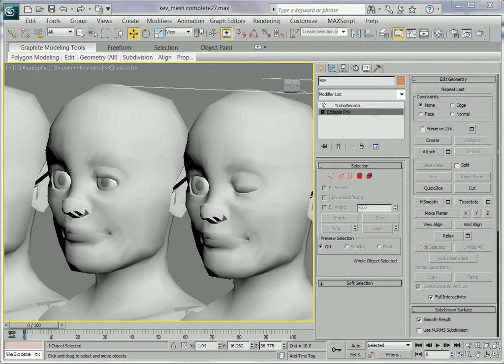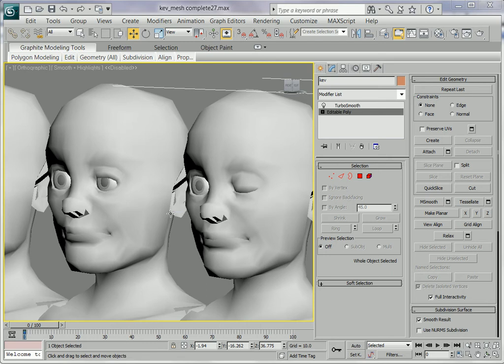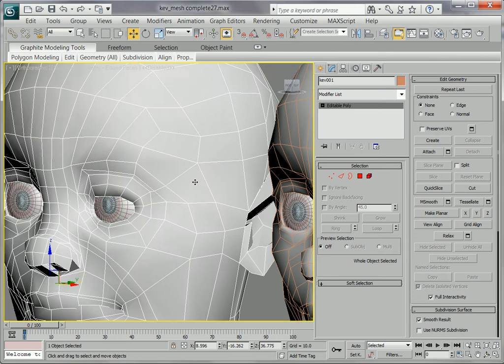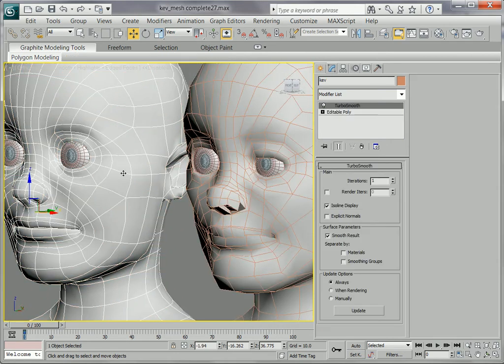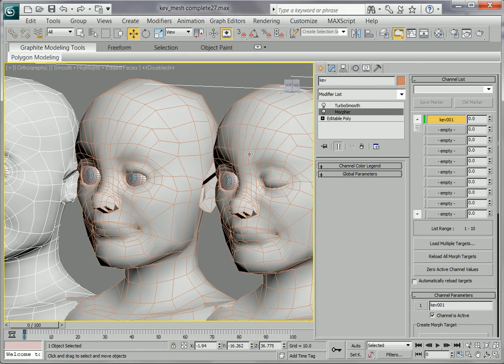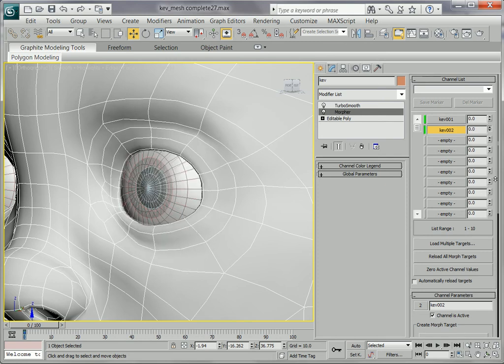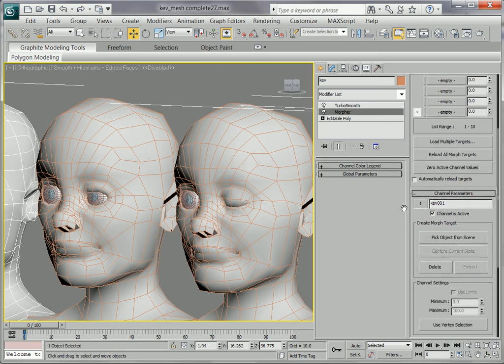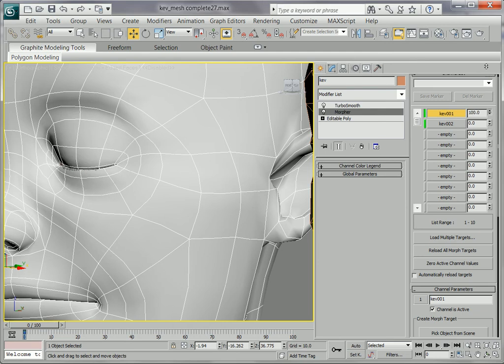A Blink (Wink) done with Progressive Morph - 3DS Max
A simple method for making eyes blink without complex rigging.
(Admittedly not as good as a weighted bone rig)